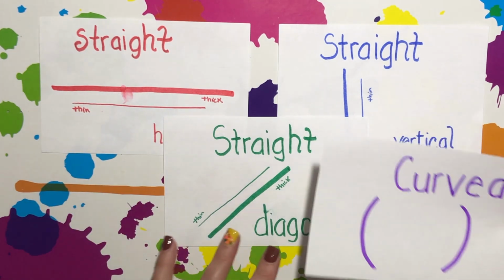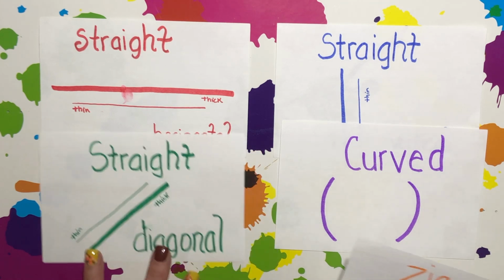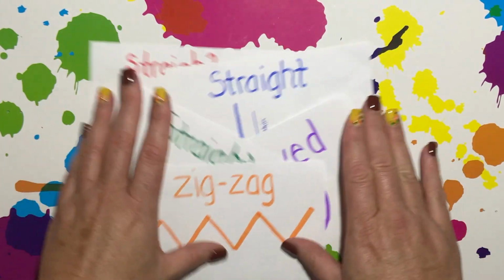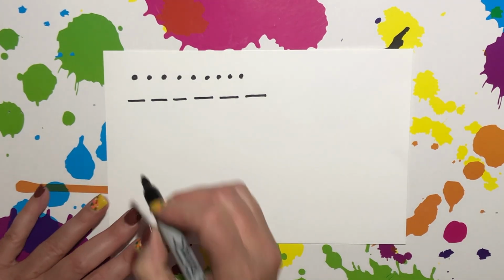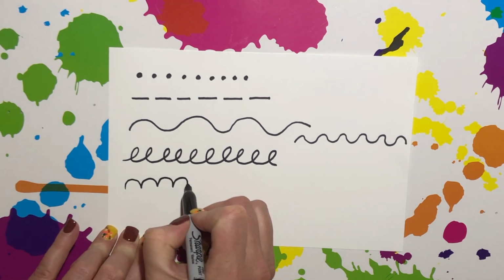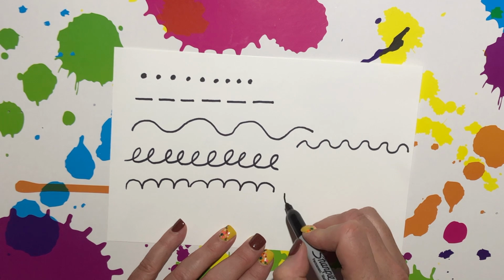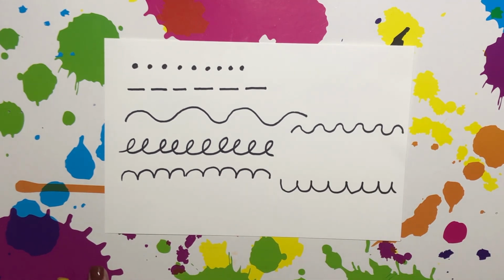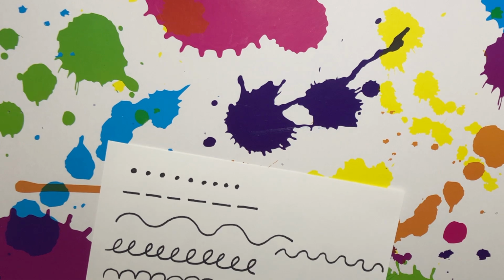Types of Line - for Kindergarten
This video is about Types of Line - This is a project for my Kindergarten students.